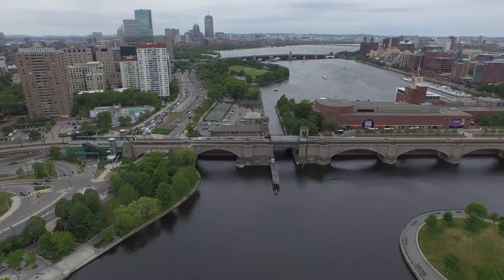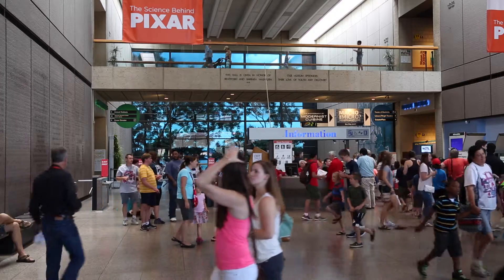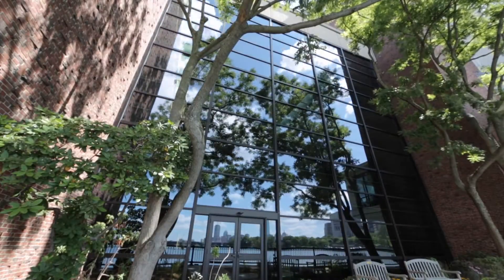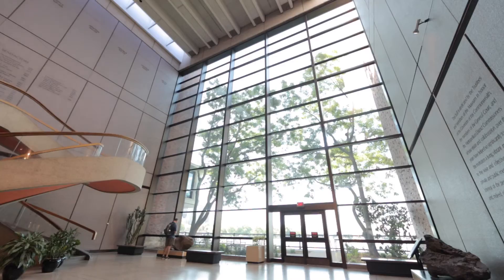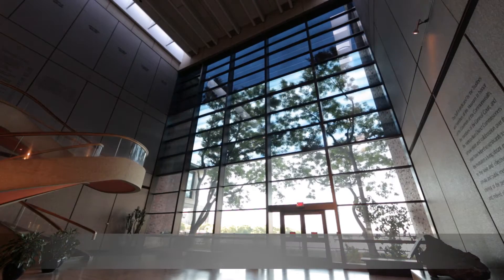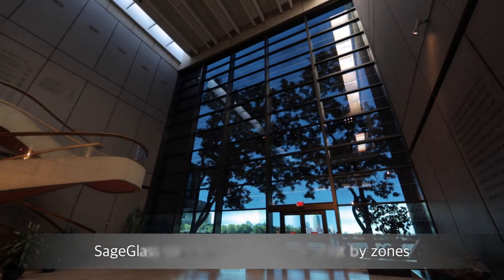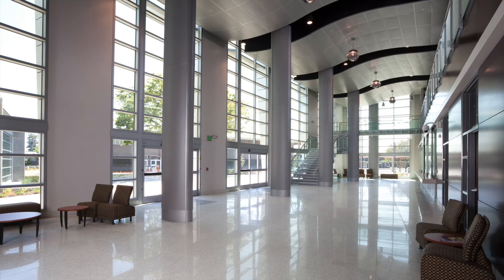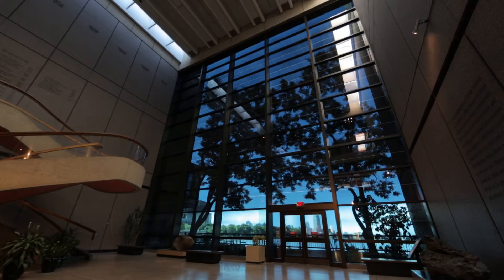Boston Museum of Science | Case Study | SageGlass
SageGlass transforms the indoor experience for visitors at the Museum of Science in Boston by connecting the built and natural environments.

With a design to maximize natural light and a view of the outdoors, SageGlass creates a space that is thermally and visually comfortable.